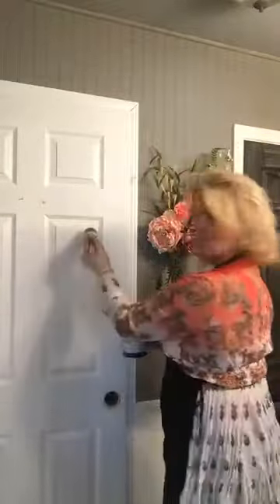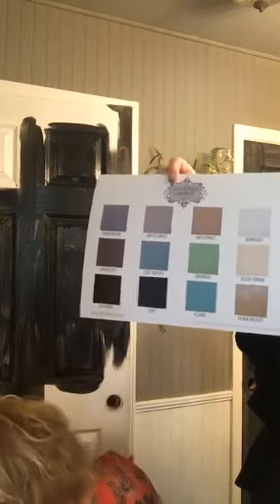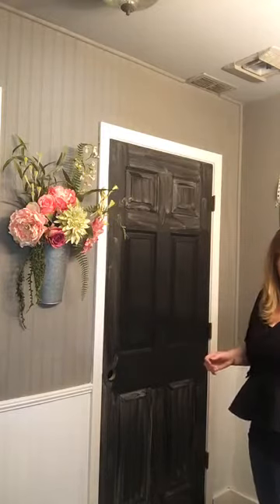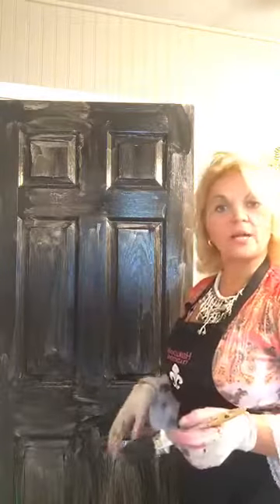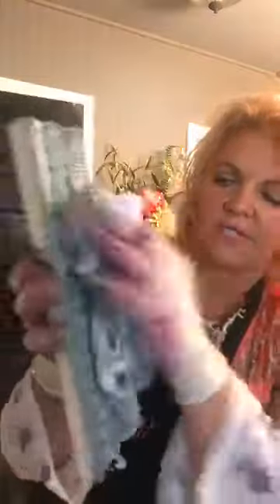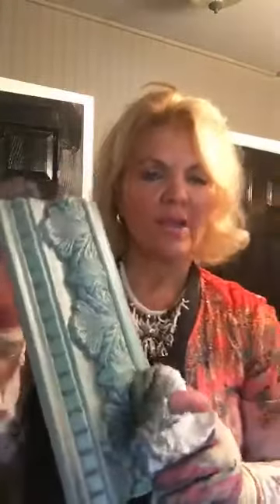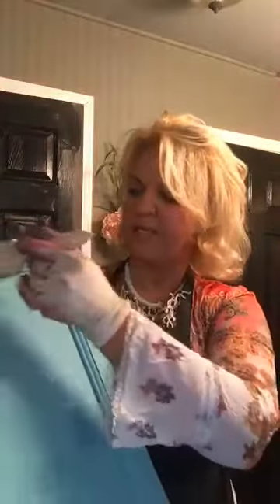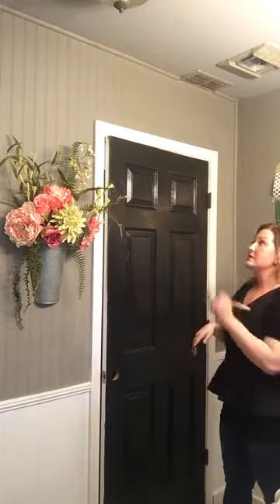Painting your interior doors with All in One paint!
See our amazing All in one paint line paint anything!